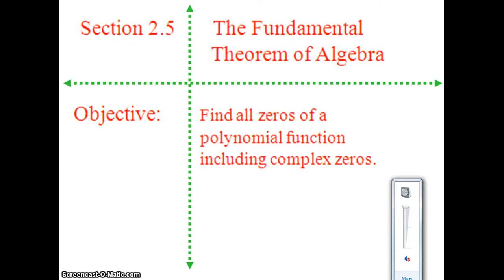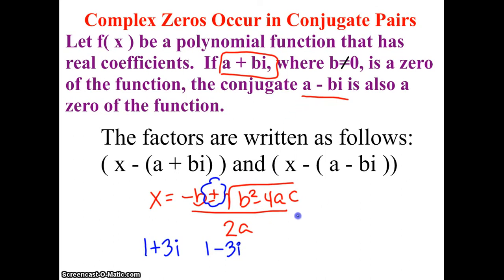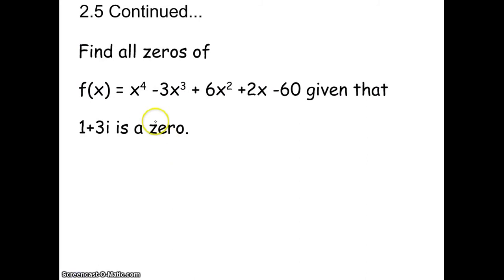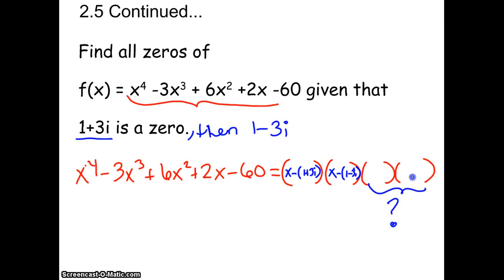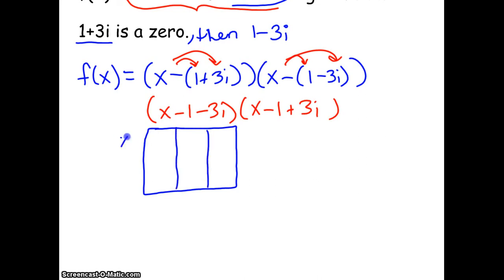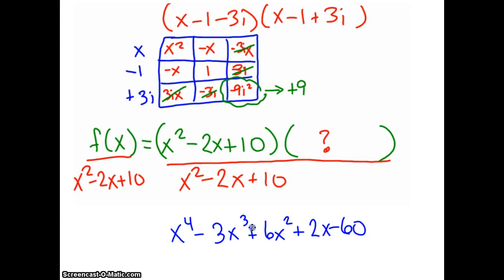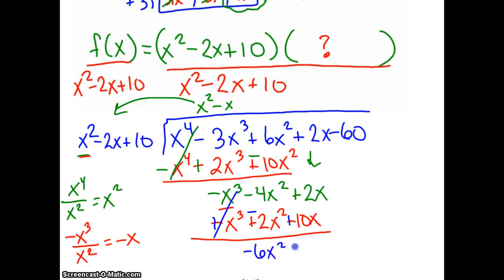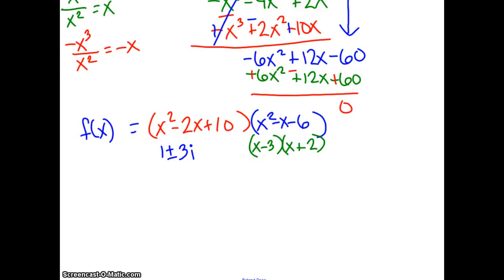2.5 Part 3